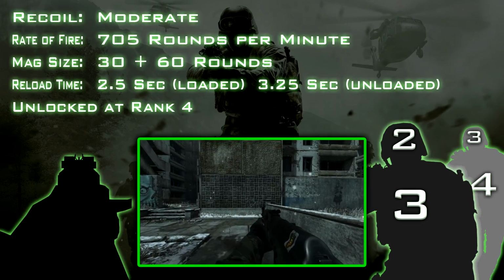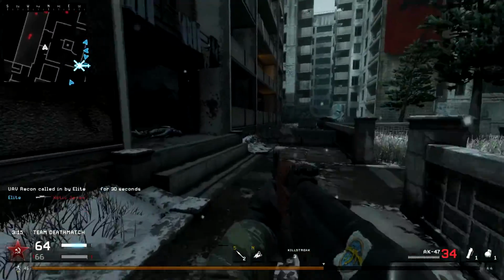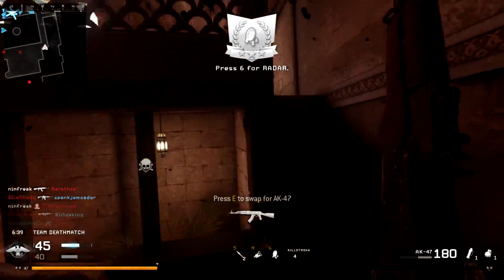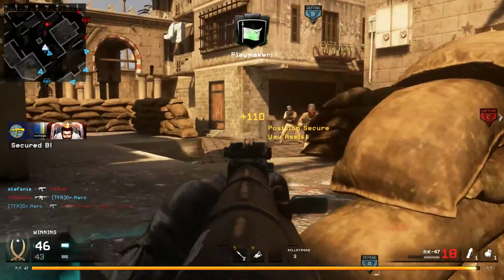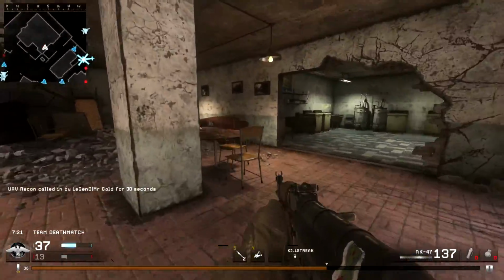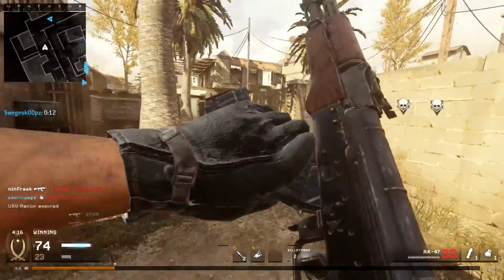MW Remastered - AK-47 |Weapon Guide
Du magst das Video?
➋ Lass mich wissen, was dir gefällt und was nicht.
➌ Lass doch ein Abo da ^_^ (tut nicht weh und ist gratis).

➋ Write a comment so I know what you (don't) like.

My Setup:
Graphics Card: ASUS nVidia GeForce GTX 770 OC 2GB
CPU: Intel Core i7 4790K
Mainboard: Asrock H87 Pro 4
RAM: 16 GB DDR3
Microphone: t.Bone SC 440
Headset 1: Razer Chimaera 5.1
Headset 2: Senheiser PC 230
Keyboard: Razer Black Widow Battlefield 4 Edition
Mouse: Razer Naga 2014
Case: MS-Tech CA-0300 Raptor NG
Power Supply Unit: Thermaltake Berlin Netzteil 630 Watt 80 Plus
Monitor 1: Acer G276HL
Monitor 2: Medion MD20246
Monitor 3: Medion MD20246

┌∩┐(◕_◕)┌∩┐..Greetings to all haters :D